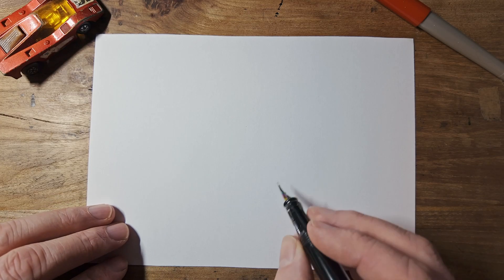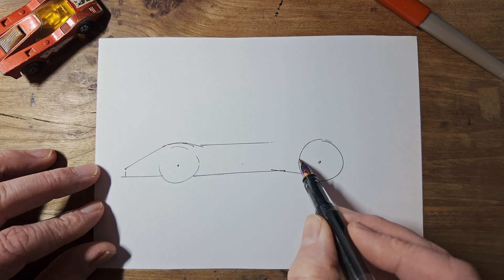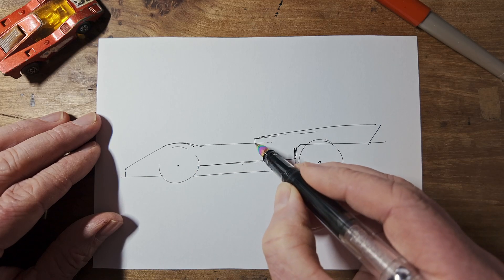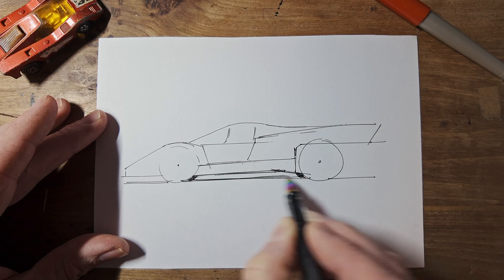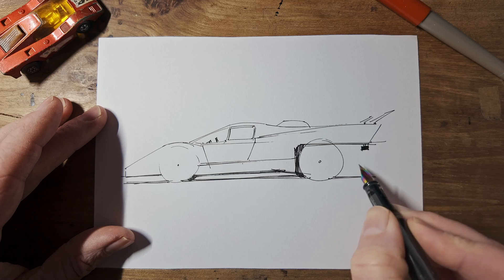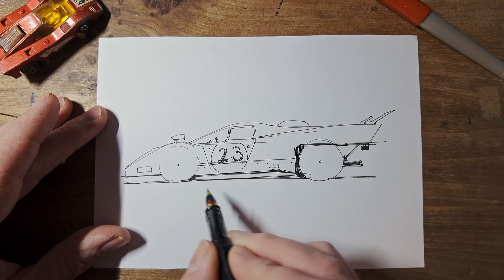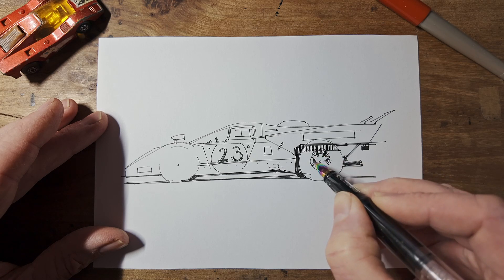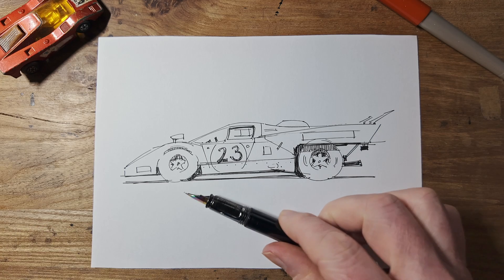How to draw a Ferrari 512M sports car in just a few minutes - simple step by step instructions!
Follow these simple instructions and in just a few minutes you'll hopefully have a groovy sketch of the amazing Ferrari 512M.

If you really, really enjoyed this and would like to perhaps have an original sketch, I've just set up a Patreon account where I regularly post original drawings to the patrons. It's thanks to these fine folk that I make these regular films...

A little more about these drawing films...
You might not think you can learn much from following these drawing instructions but the process is actually almost identical to the steps I use when I'm out sketching from life. A little observation and some careful measuring with a pencil in the early stages will help keep your drawing from going astray (especially when you're dealing with something technical like drawing a car). It's easy to start drawing what you think is right without checking first - and that's usually where it starts to go wrong. I'd heartily recommend checking through my other films as I have made several that will help you when you venture outside to sketch. There's a retries on perspective drawing - which has several points which I think are often overlooked in other perspective tutorials and book. I've also got a few top tips specifically for drawing from life - and also a few films where I describe my thought processes when I'm drawing. The films on drawing materials may be of interest too. What artist doesn't need an excuse to try a new sketching tool?